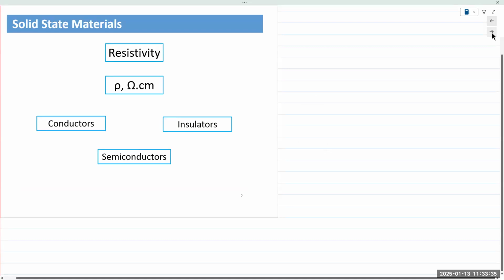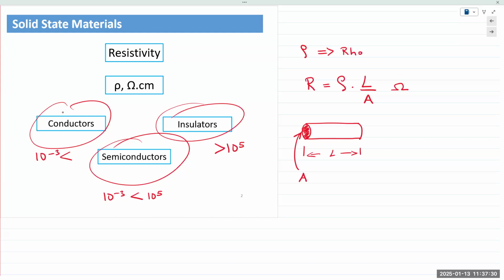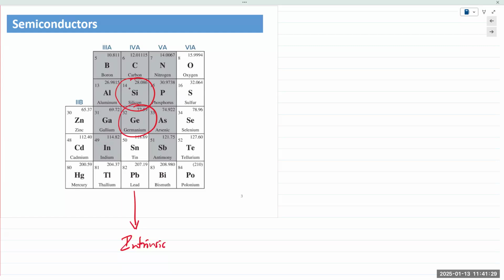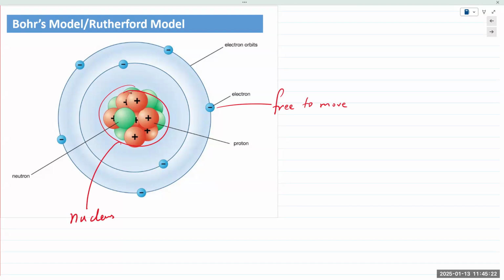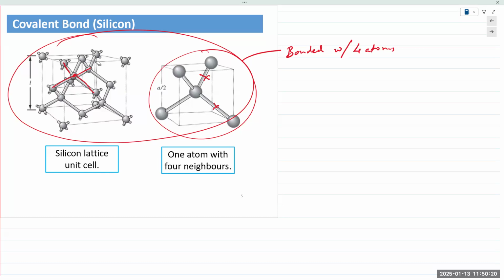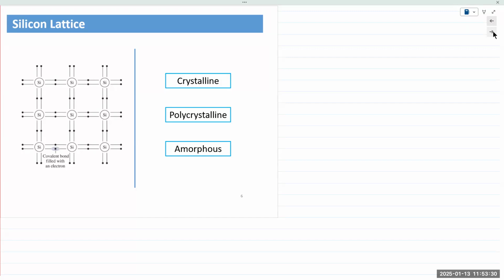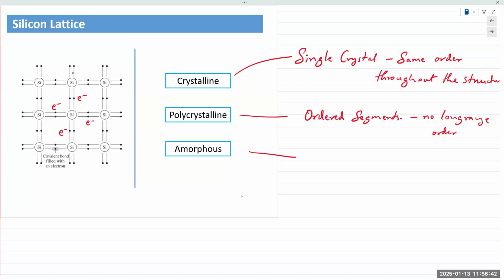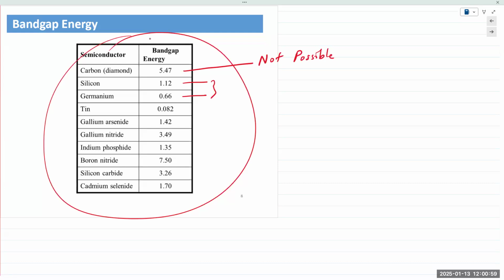EE 306-02 - Lec 04 - 2025_01_13 - Materials